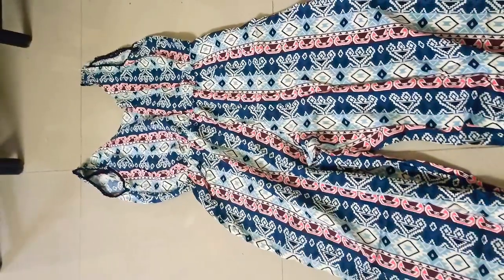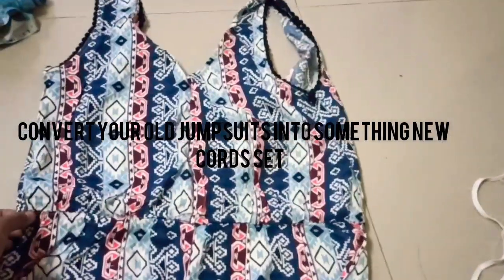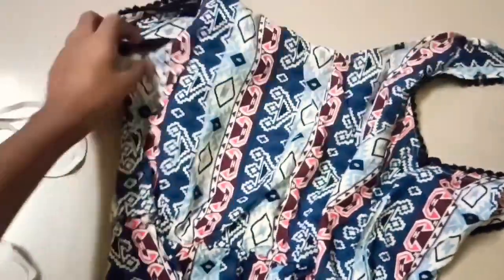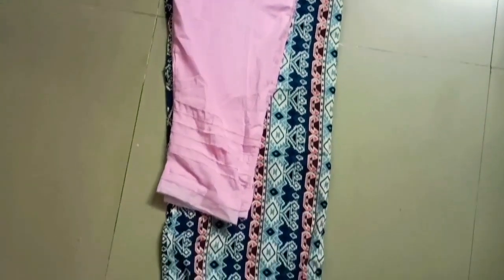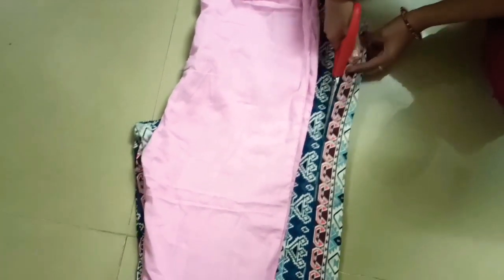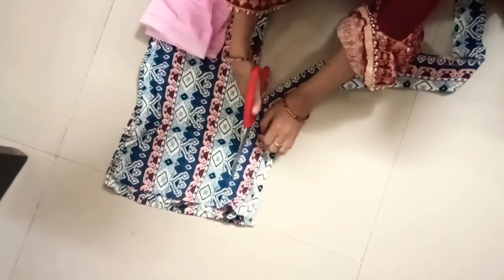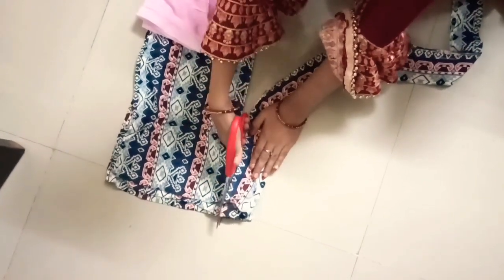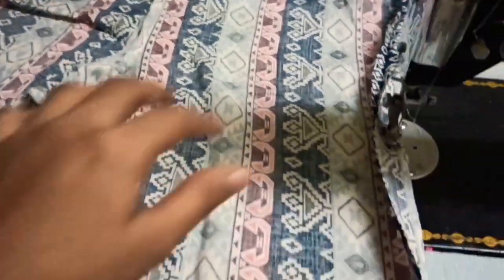Convert old jumpsuits into designer cords suits || reuse old dress into something new 👗||DIY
Hello girls
I know it's booriiing to stay at home by doing nothing .. so what I did is converted my old jumpsuits which I rarely wear into something new